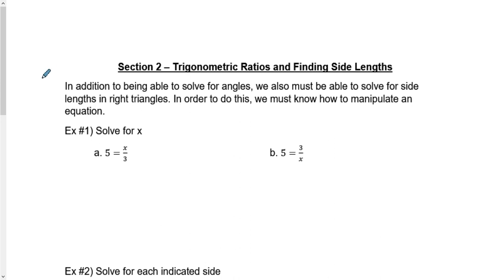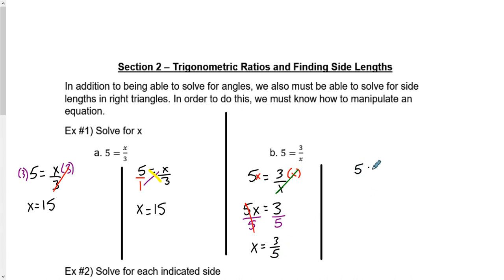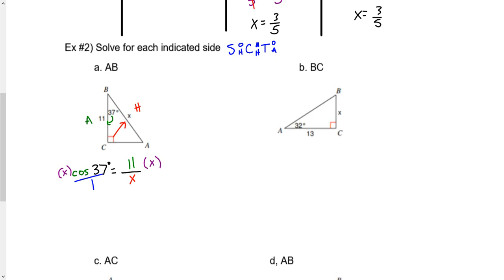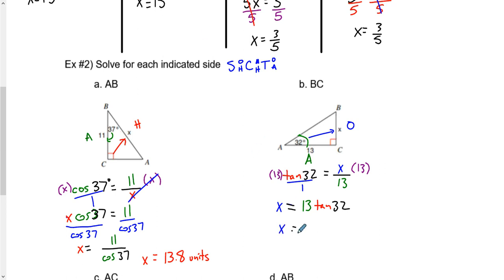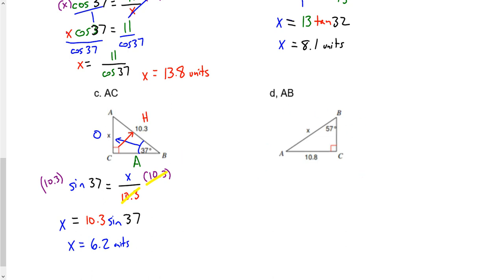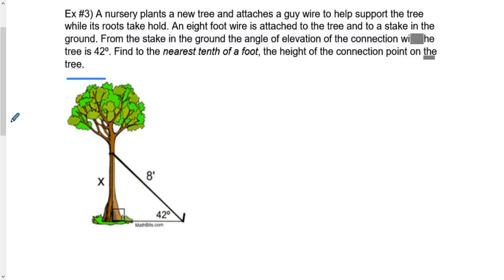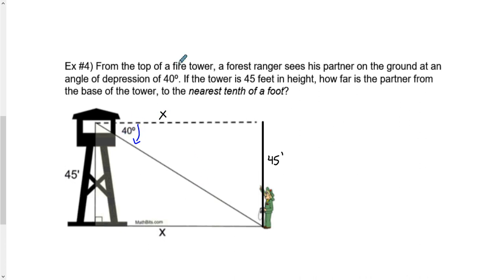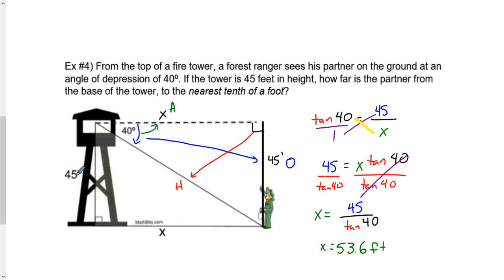Foundations and Pre-Calculus 10 Trigonometric Ratios and Finding Side Lengths